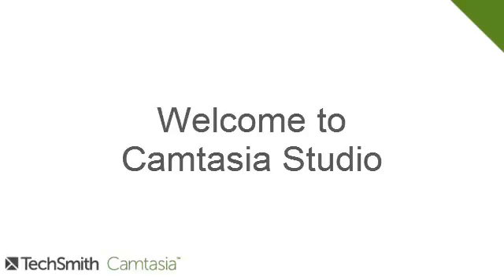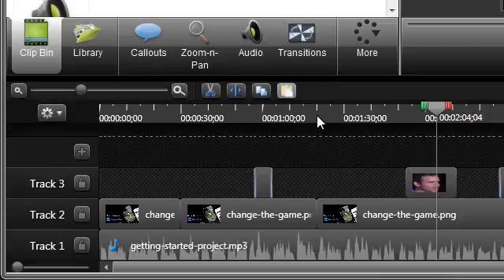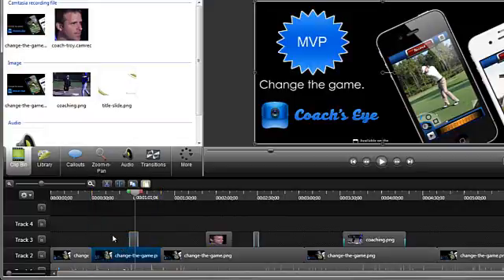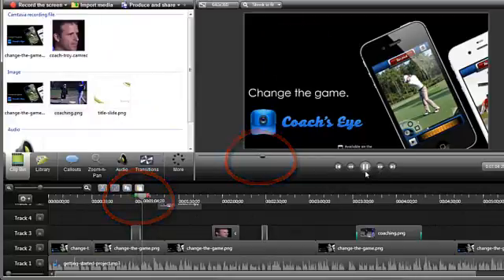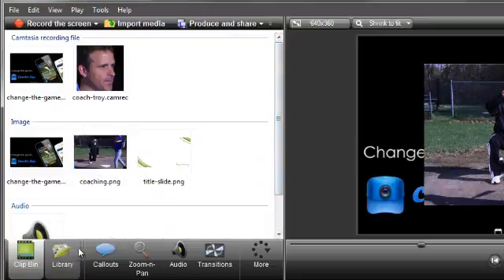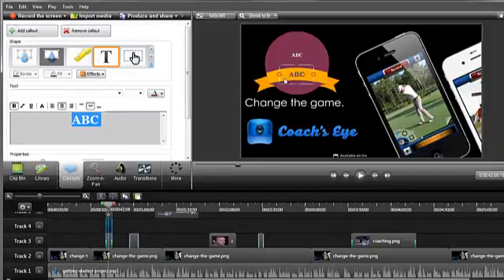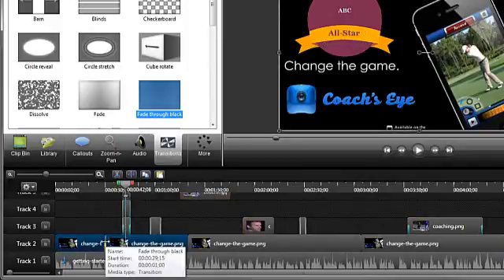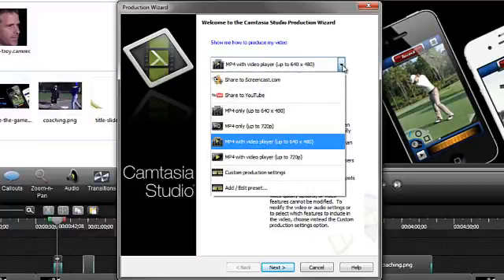My instructional Video